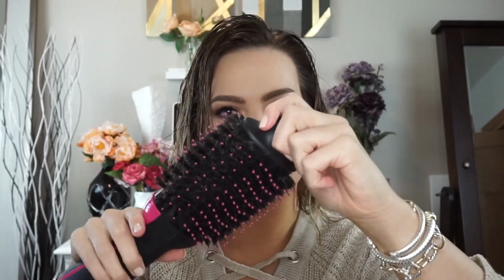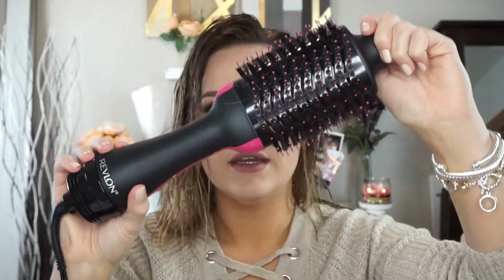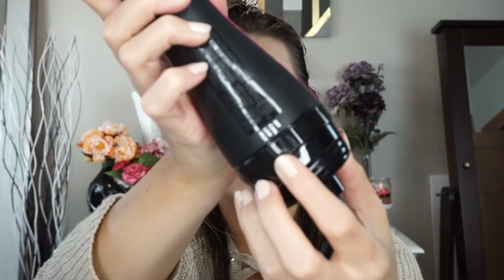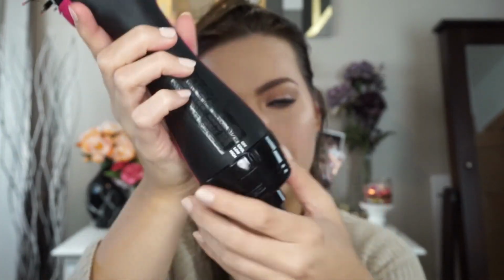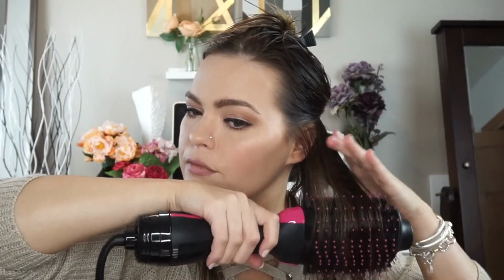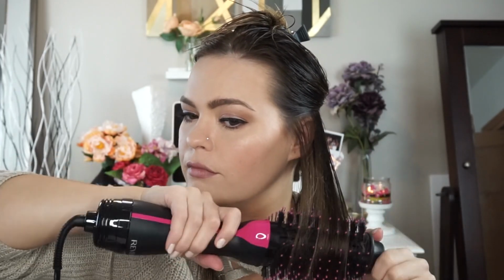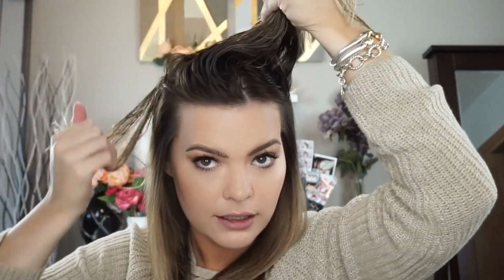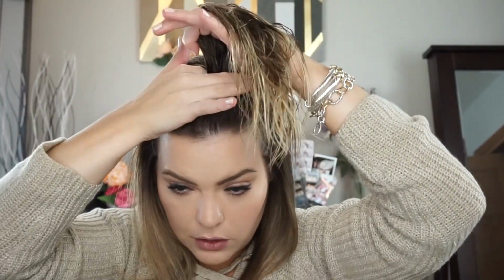At Home Blowout | Revlon One-Step Dryer and Volumizer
*I received this product from Revlon to review. All opinions are my own!*

I'm sharing a quick tutorial for an at home blowout with the Revlon One-Step Dryer and Volumizer! This guy is a game changer with my morning routine! It's basically a hair dryer and round brush in one, and much easier too!